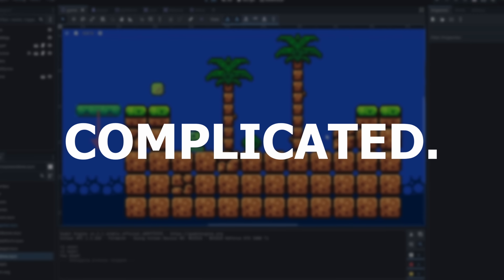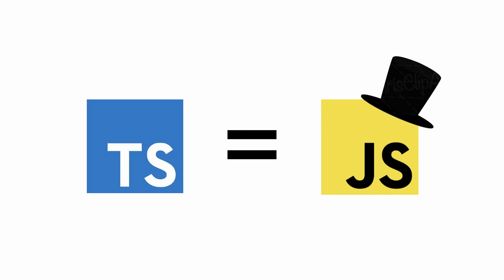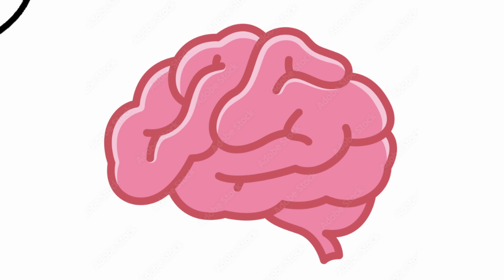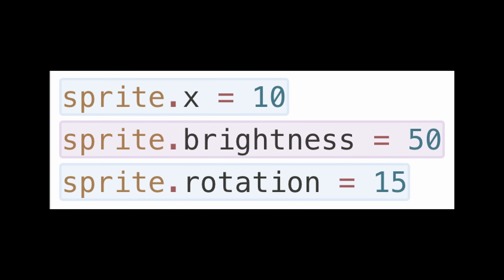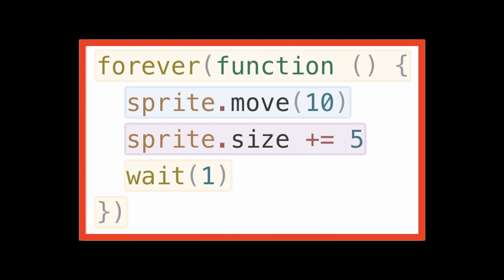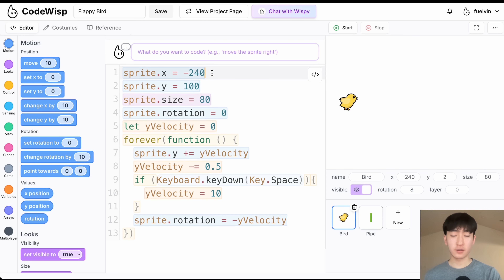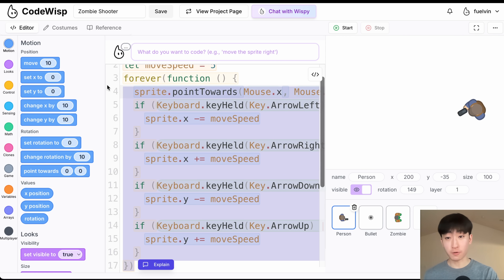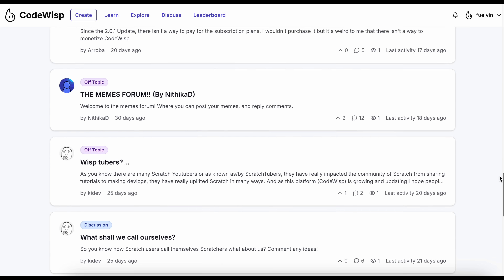I Made the Simplest Game Engine Ever...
I made the simplest game engine ever, and here's how it went...

Timestamps:
0:00 Intro
0:27 How do you build a game engine?
0:58 Scratch as inspiration
2:12 Creating the game engine
4:06 Making coding easy
6:55 The finished game engine
7:40 Game engine walkthrough
11:23 Outro

CodeWisp is a beginner game development platform where you can turn blocks into JavaScript/TypeScript code. It's easier to develop games than other game engines such as Unity, Unreal, Godot, and GameMaker. And unlike Scratch, you create games using real code. Become a game developer and try it out now, and let me know what you think :)

If you enjoyed this video, check out similar videos below:
Fuelvin - I Made the Same Game in 10 Hours, 1 Hour, and 10 Minutes...